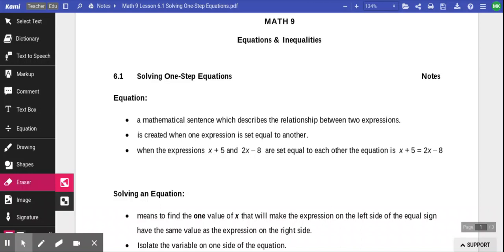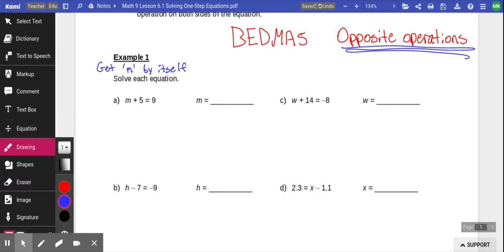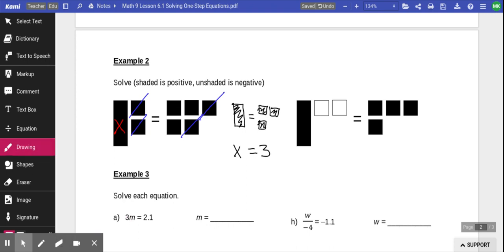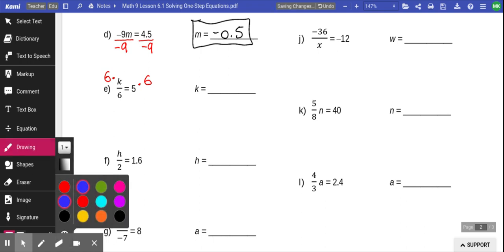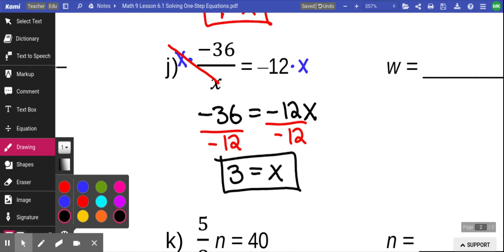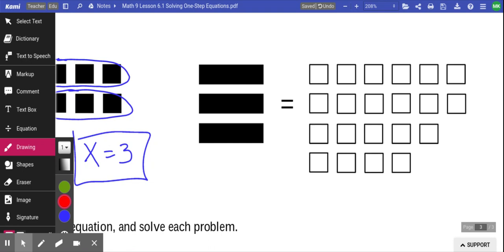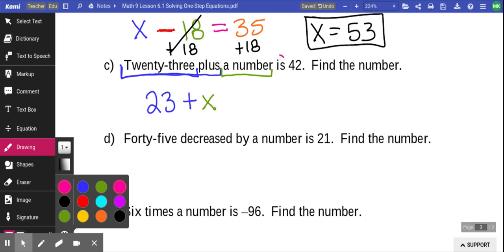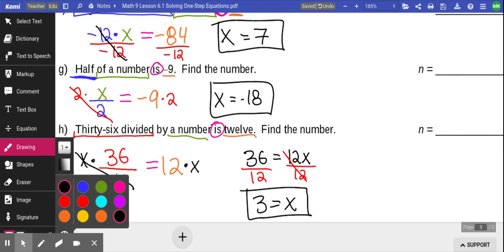Math 9 Lesson 6.1 Solving One-Step Equations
Math 9 Unit 6 Lesson 1 Lesson 6.1 Solving Equations with One Step